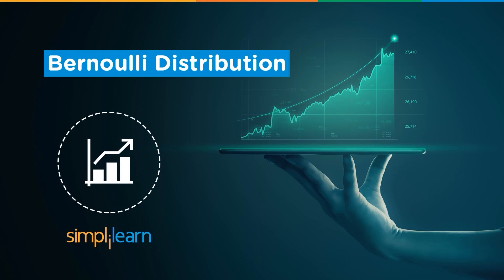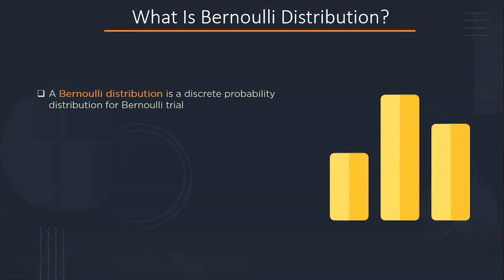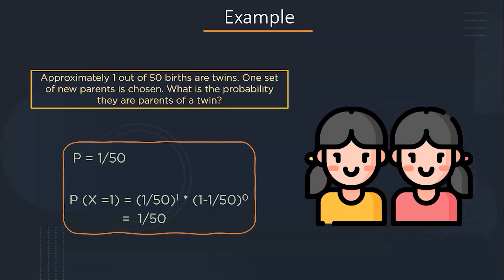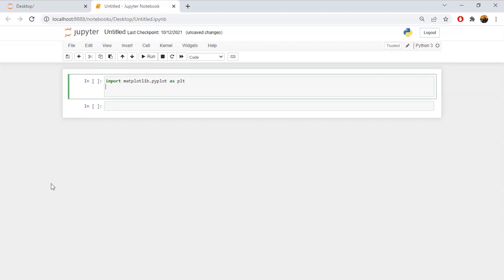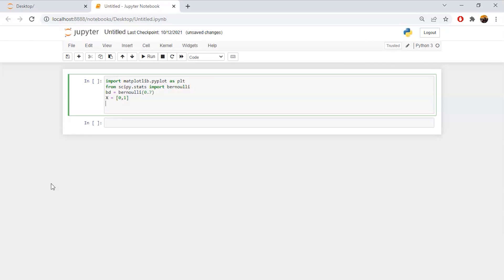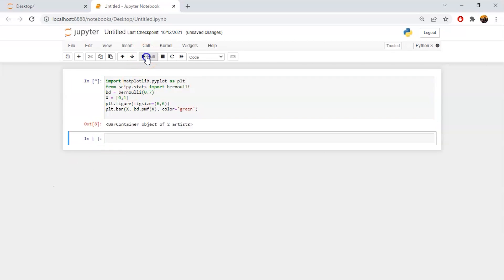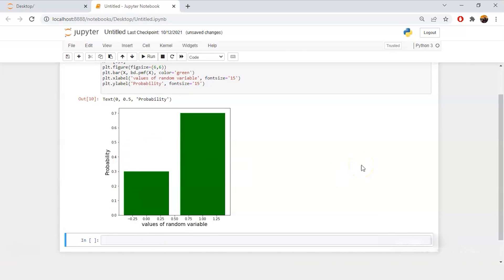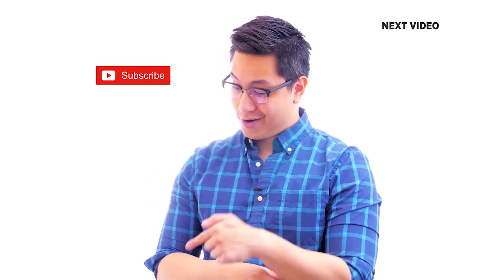Bernoulli Distribution In Statistics | Bernoulli Distribution Problems and Solutions | Simplilearn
🔥Professional Certificate in Data Science and Generative AI, delivered by Simplilearn in collaboration with Purdue University

In this Bernoulli Distribution In Statistics tutorial, we will learn Bernoulli distribution and its use. We will also solve a problem related to Bernoulli distribution. In the end, we will see some real-life examples where Bernoulli distribution is used, and we will execute Bernoulli distribution using Python.

✅ Key Features
- 8X higher live interaction in live online classes by industry experts

✅ Skills Covered
- Data Analytics
- Supervised Learning